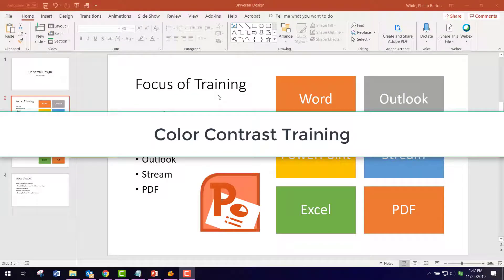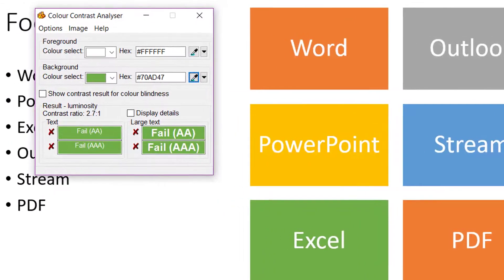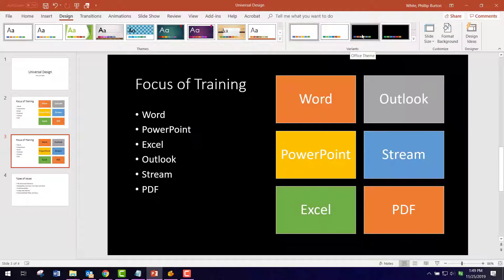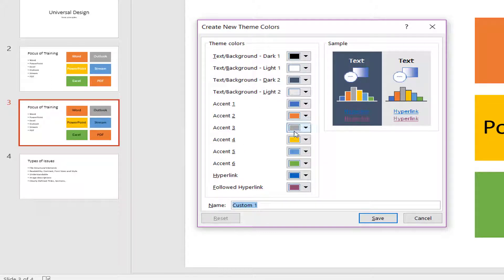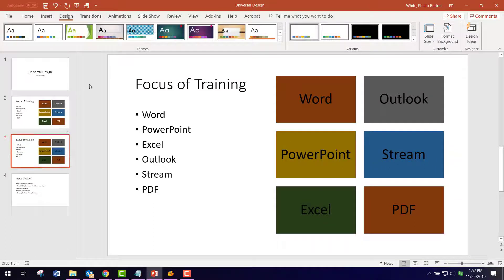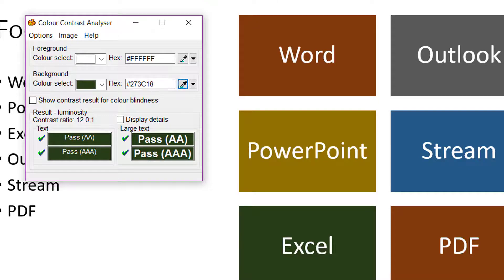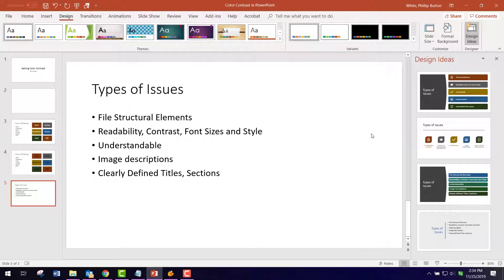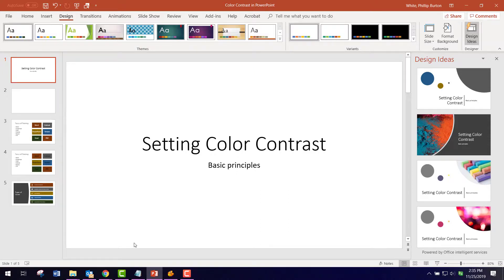Setting Color Contrast in PowerPoint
PowerPoint allows you to set color choice for themes.